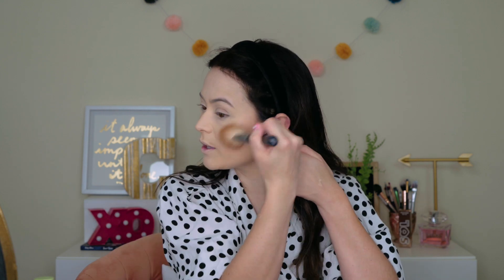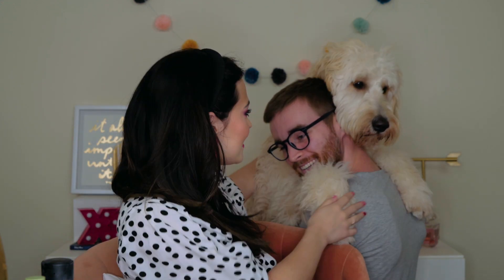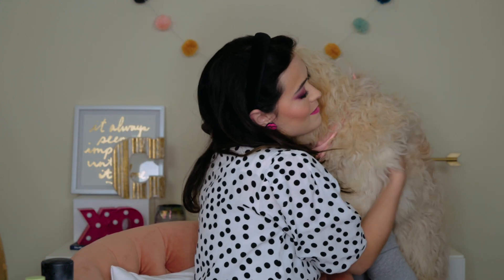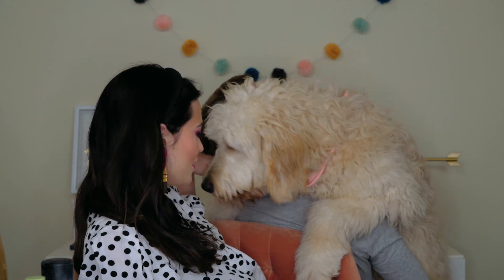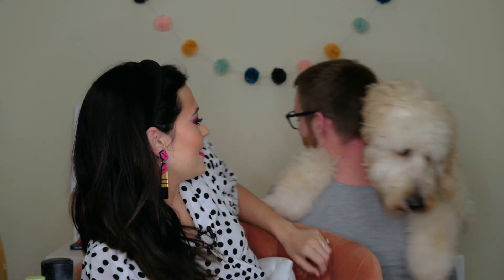Valentine's Date Night Makeup Look - Talk Through Tutorial | Colourpop | Tips & Tricks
Neutrogena Hydro Boost Water Gel
L'Oreal Infallible 24 HR Foundation
REVLON PHOTOREADY PRIME PLUS PERFECTING
Tarte Shape Tape
Laura Mercier Translucent Setting Powder
Bare Minerals Well Rested
Laura Mercier Soleil Bronzer
Charlotte Tilbury FilmStar bronze & glow
Mac Fix+
L'Oreal Lash Paradise Mascara
Sephora Collection Cream lip stain

FAV BRUSHES:
Original beautyblender
Morphe Complexion Goals Brush Set
ABH A23 Highlighting Brush
Morphe Eye Slay Brush Set

5CLAIRE on Colourpop!